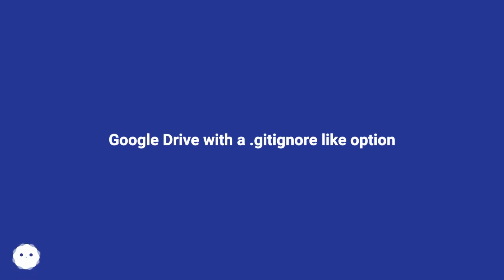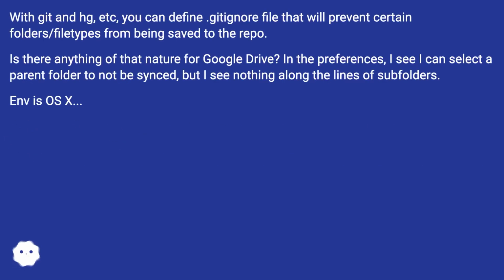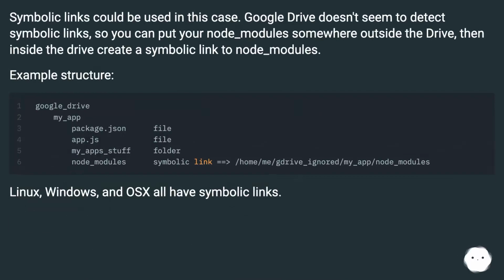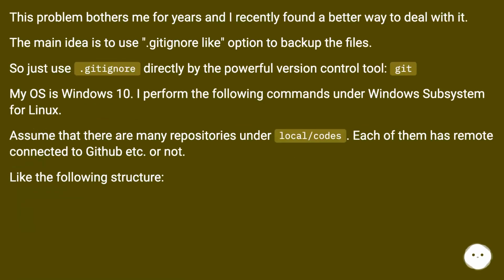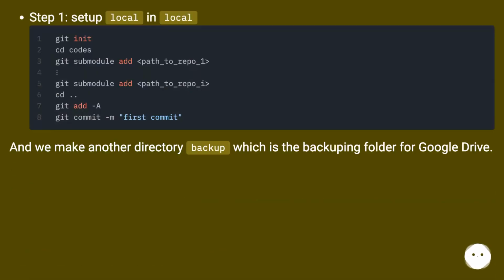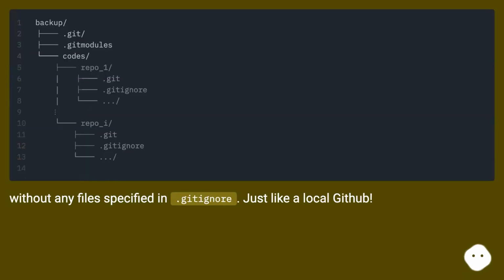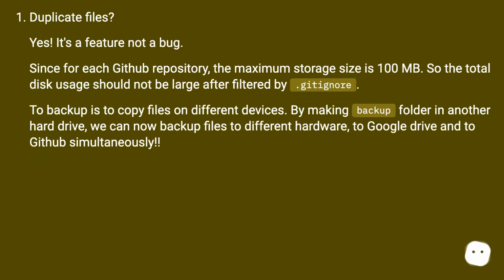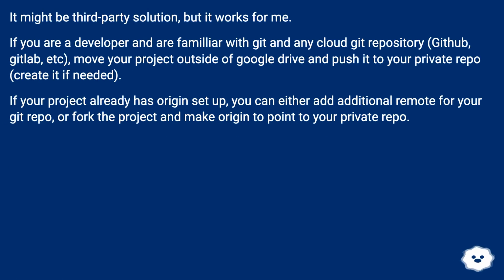Google Drive with a .gitignore like option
Chapters
00:00 Google Drive With A .Gitignore Like Option
00:31 Accepted Answer Score 3
01:01 Answer 2 Score 3
01:28 Answer 3 Score 2
02:11 Answer 4 Score 2
05:09 Answer 5 Score 0
05:42 Thank you